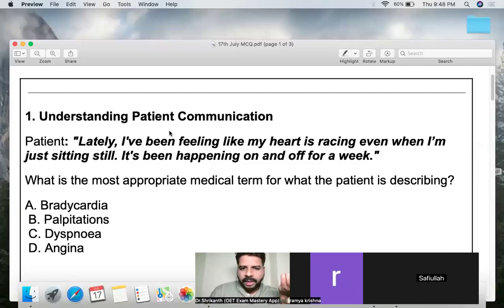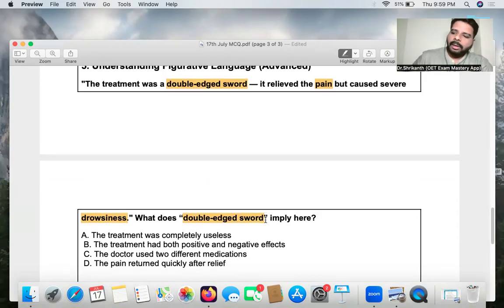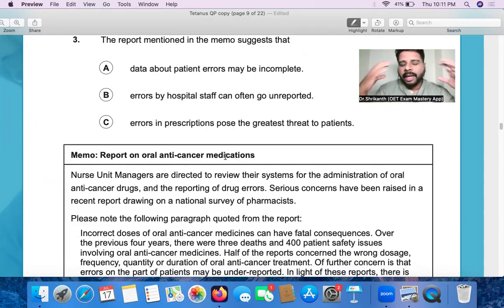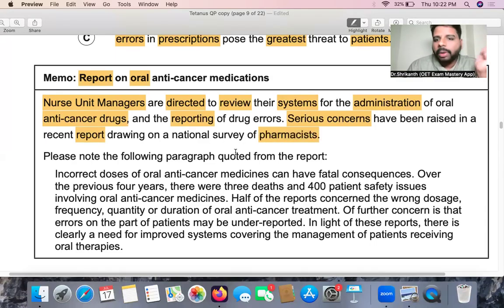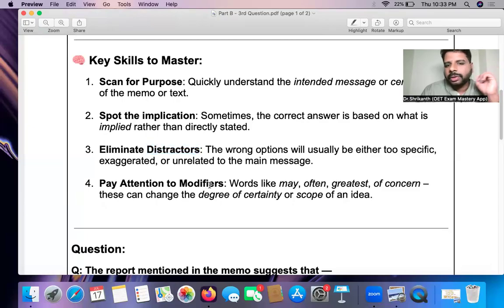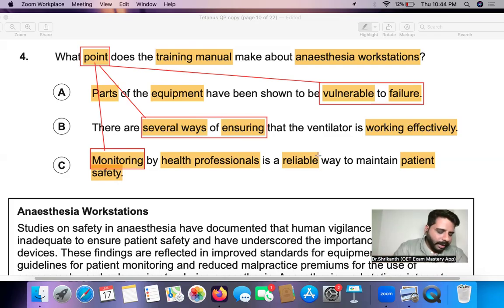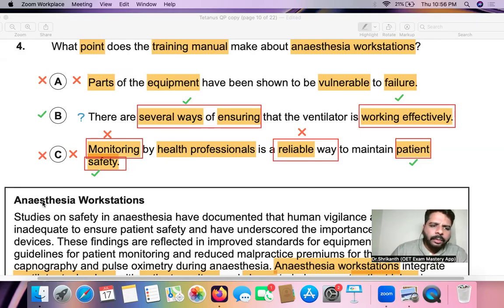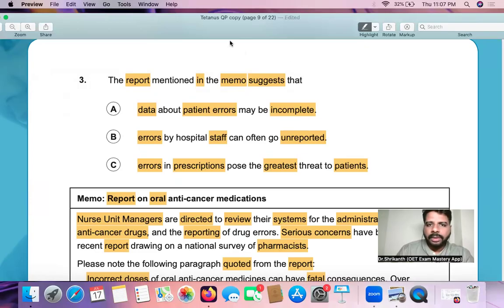OET Reading Part B - Dr.Shrikanth - Materclass - 17th July 2025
🎓 Welcome to Dr. Shrikanth’s Elite OET Workshop!

In this video, you'll join me—Dr. Shrikanth, your trusted OET Coach—for a focused and high-value live session diving into OET Reading Part B. 📖✨ I cover two real-style questions in depth and share proven strategies that can boost your performance and confidence for the exam.

What you’ll learn:

    🔍 How to decode Part B questions efficiently

    💡 Strategic tips to identify correct answers with speed

    ✅ The common pitfalls and how to avoid them

This lecture is perfect for healthcare professionals preparing to ace the OET exam and looking for expert-level guidance that makes a real difference.

📱 Don’t forget to download the OET Exam Mastery App—your pocket mentor with curated content, practice modules, and strategy tips designed by me!